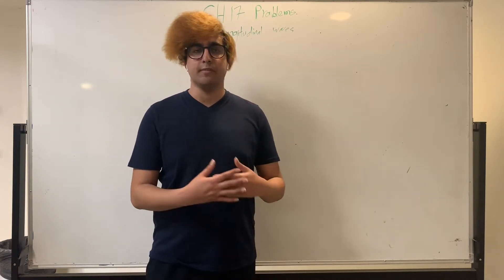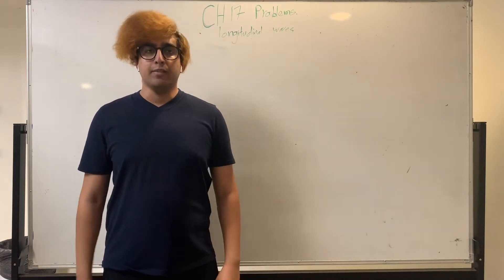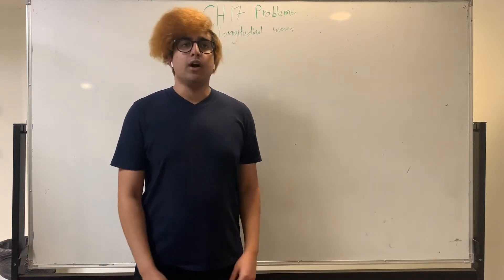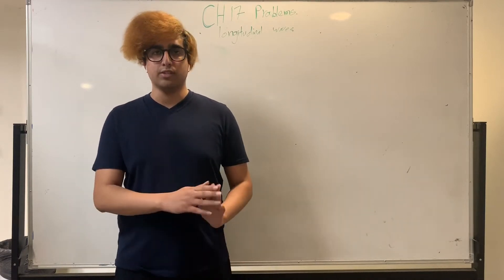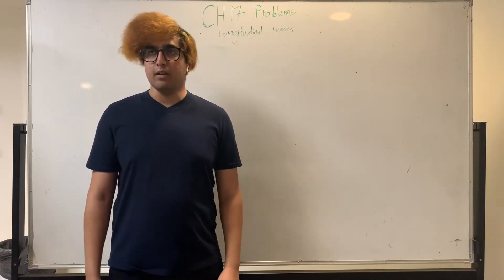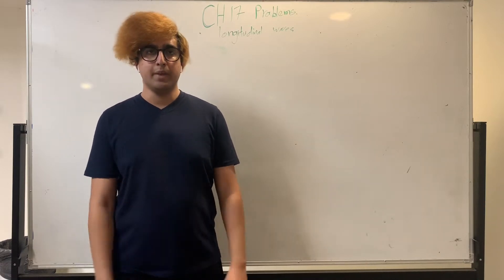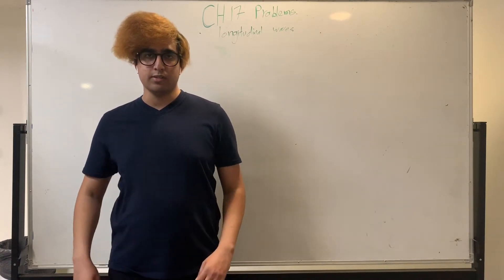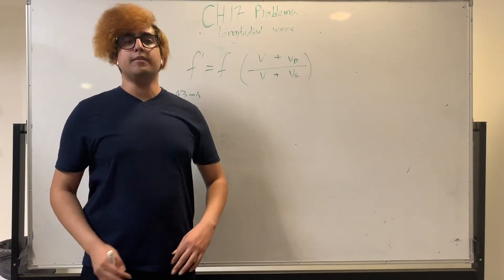Longitudinal Waves 5 Problems Solved-Ch17 physics 102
*   Question 1
0:53

 An ambulance with a siren emitting a whine at 1600 Hz overtakes and passes a cyclist pedaling a bike at 2.44 m/s. After being passed; the cyclist hears a frequency of 1,581 Hz. How fast is the ambulance moving?The velocity of sound is 343 m/s.-Express your answer in (m/s)

  Correct Answer:
   6.6 ± 5%

*   Question 2
     4:24
 Two sound waves, from two different sources with the same frequency, 544 Hz, travel in the same direction at 334 m/s. The sources are in phase. What is the phase difference of the waves at a point that is 3.94 m from one source and 4.09 m from the other?
  Correct Answer:
   1.535 ± 3%

*   Question 3
     7:17
 A column of argon is open at one end and closed at the other. The shortest length of such a column that will resonate with a 307 Hz tuning fork is 40.1cm. The speed of sound in argon must be:

  Correct Answer:
   492 ± 3%

*   Question 4
     8:05
 A point sound source emits sound with an average power of 0.78 W. At what distance from the source is the sound level equal to 74.1 dB ?
  Correct Answer:
   49.1

*   Question 5
     13:53
 The form of  a sound wave traveling through air is s(x,t)=s mcos(kx+πt), where x in meters and t in seconds. What is the shortest time interval that any air molecule takes  along the path to move between displacements s= + 0.5s m  and s = - 0.5s m ? Express your answer in seconds and to three significant figures

  Correct Answer:
   0.334 ± 3%

KFUPM Physics 102